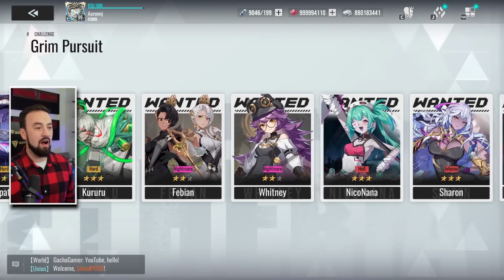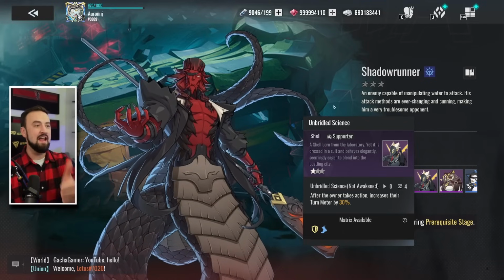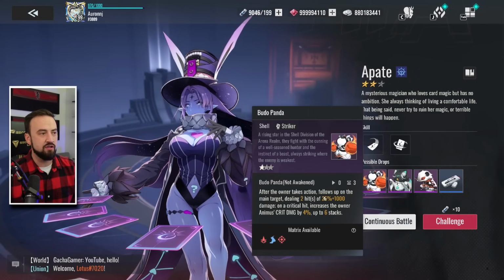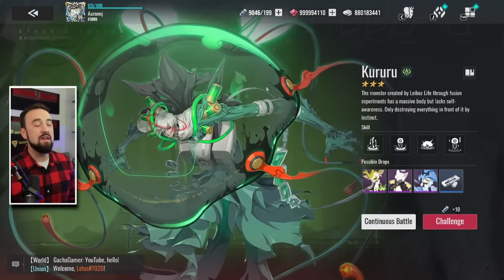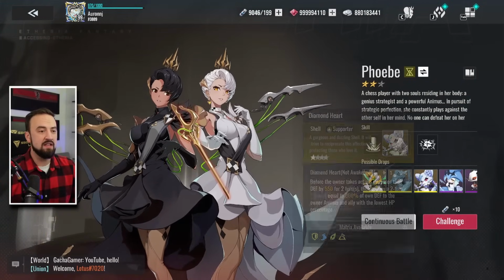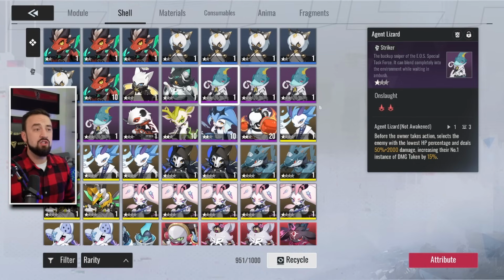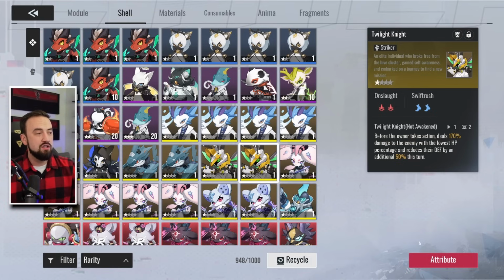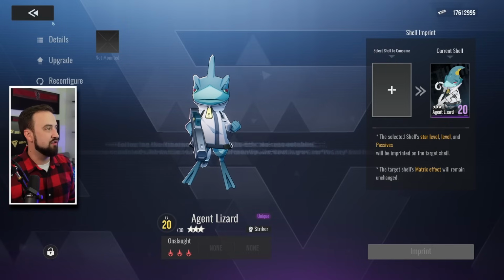FARM THESE SHELLS EARLY IN ETHERIA RESTART!! Early and Mid Game Shell Farming / Leveling Guide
Join myself and everyone who is anyone in the upcoming Etheria:Restart launch on June 5th.

0:00 Into
1:04 Jacques
2:30 Shadowrunner
4:12 Apate
6:44 Kururu
8:05 Febian
11:24 Whitney
12:16 Leveling Tips